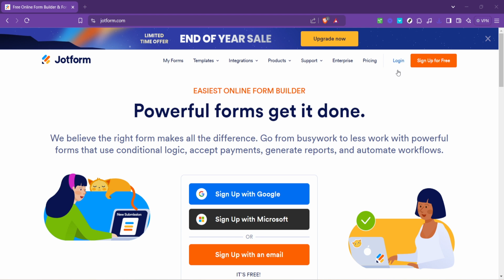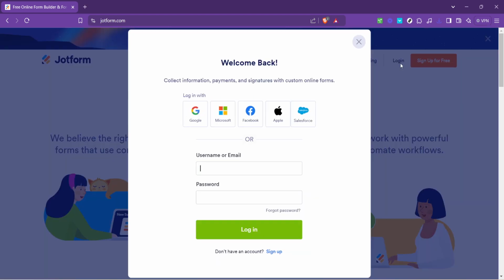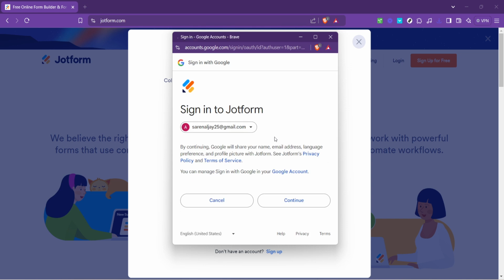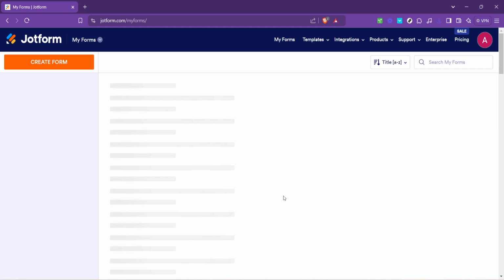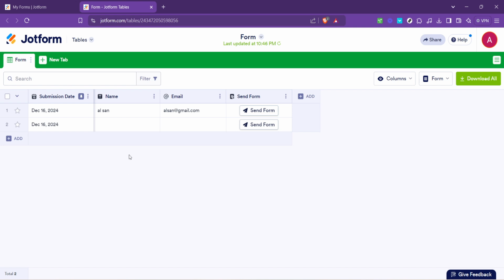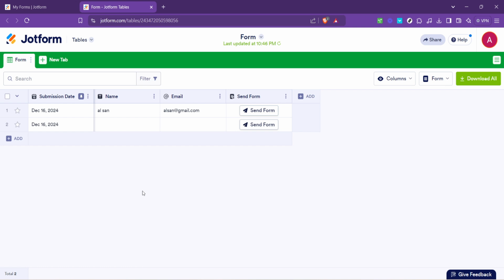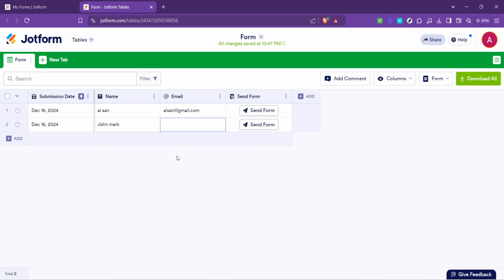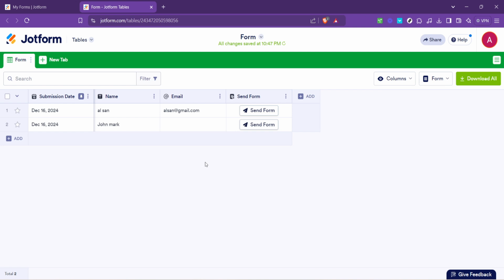How to Edit Jotform Submission (Full 2024 Guide)